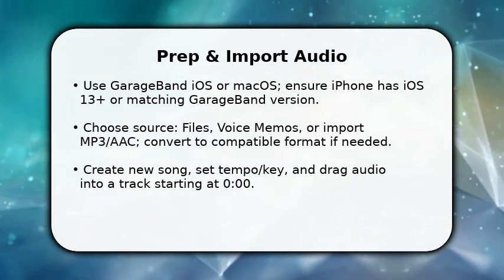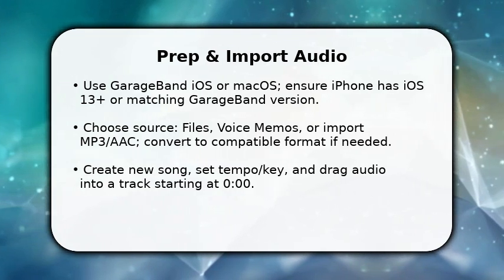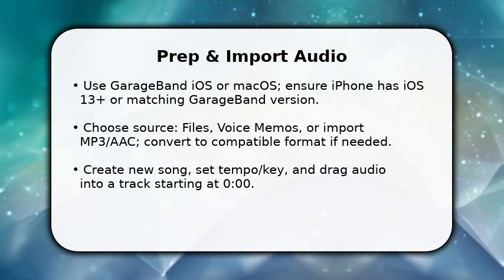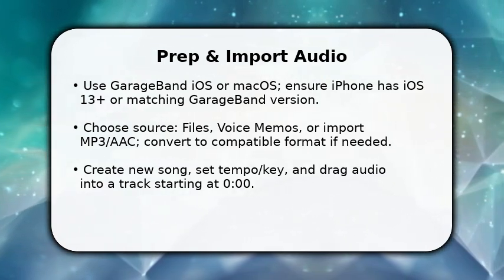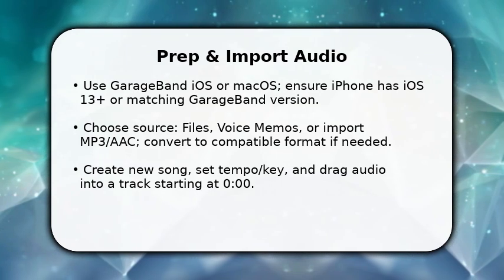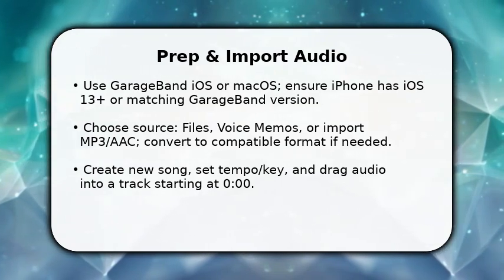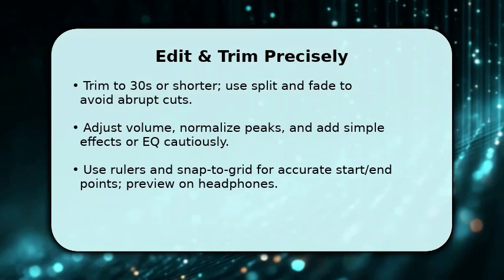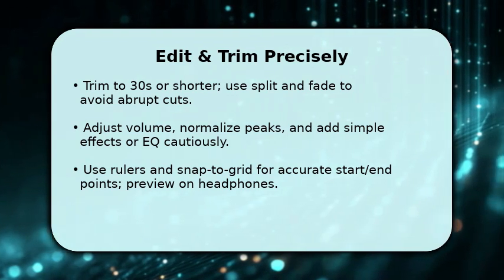How to Make Iphone Ringtone Garageband - Step by Step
How to Make Iphone Ringtone Garageband - Step by Step | 🔒 Surfshark VPN Deal — Stay private and secure. $1.99/mo + 3 Months Free ▸

Learn the step-by extricate process of creating your own iPhone ringtone using Garageband with our detailed guide. From selecting a snippet to exporting, discover how easy it is to personalize every call you receive.